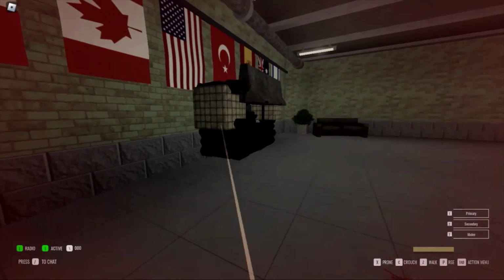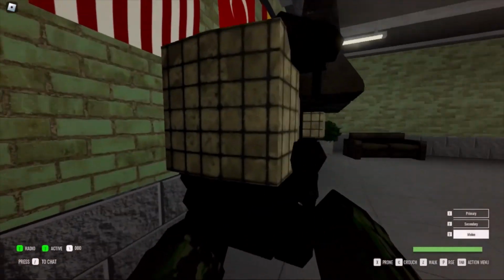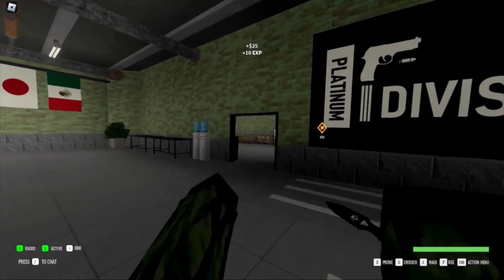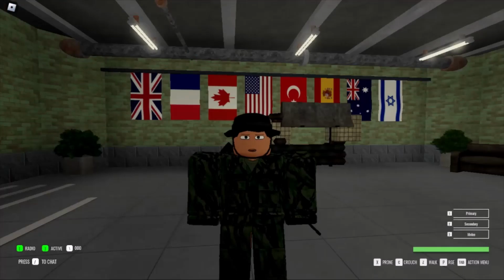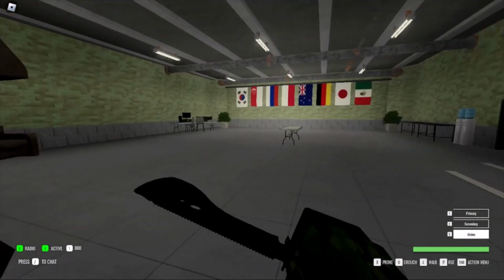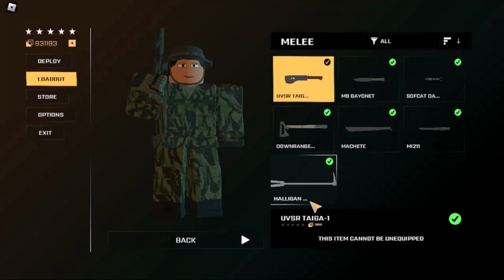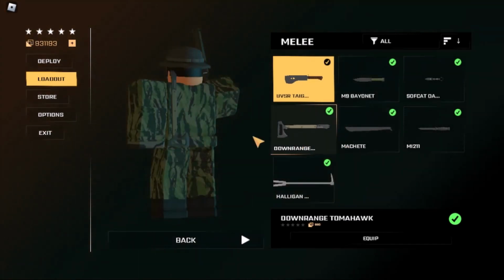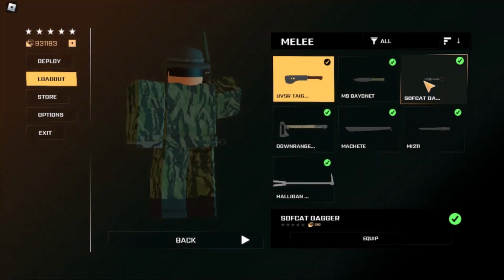An Updated guide to BRM5 Melees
Game: Roblox Blackhawk Rescue Mission 5 BRM5
I've been wanting melees for years, you shouldn't be surprised I made a second guide :)